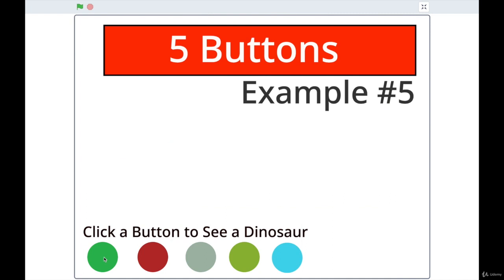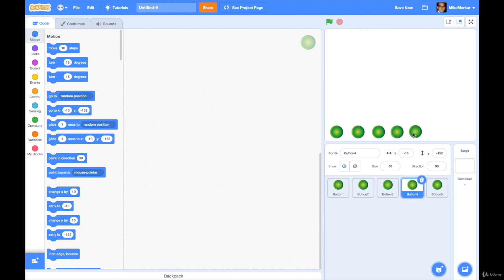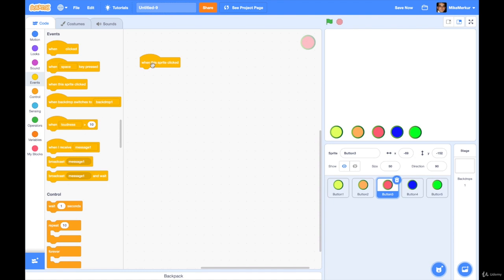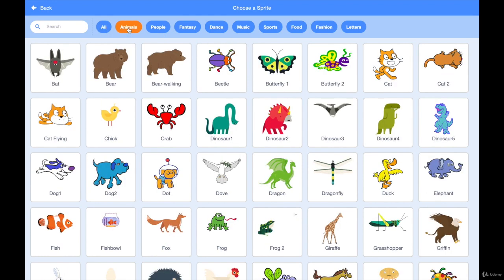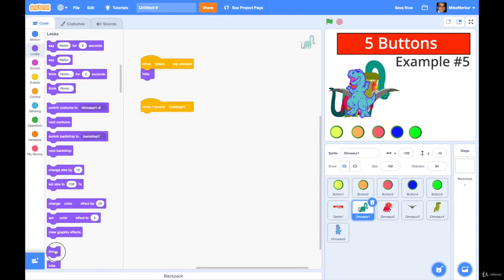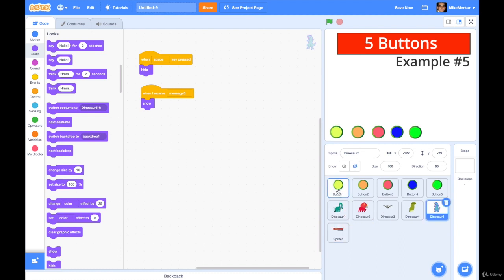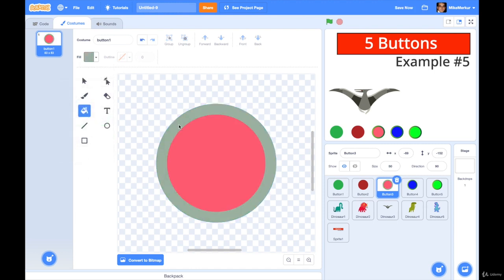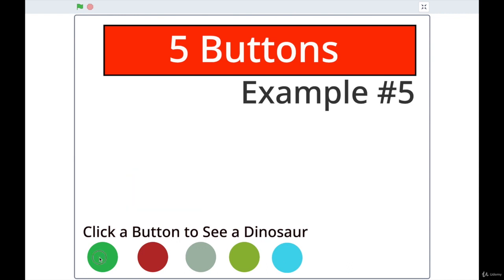05 Dinosaur Buttons